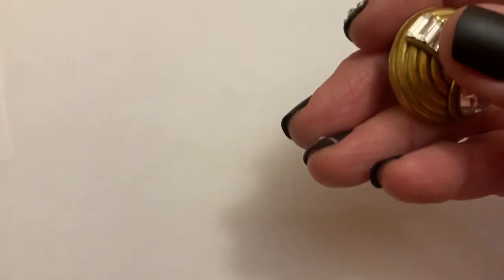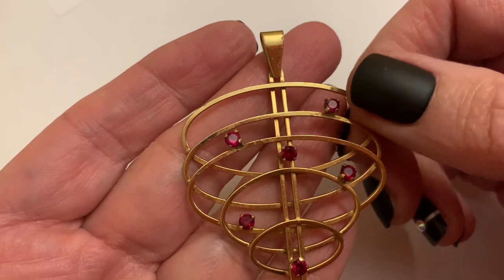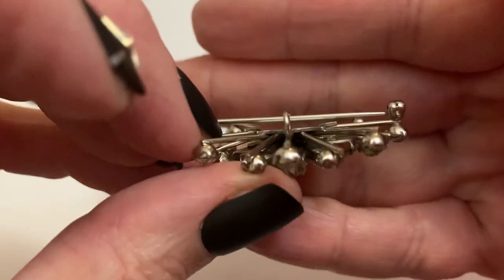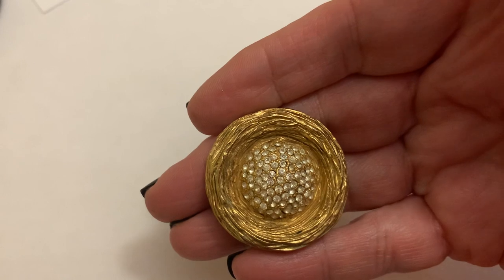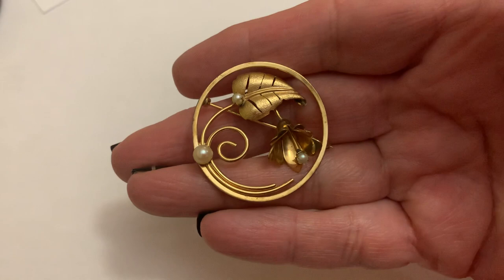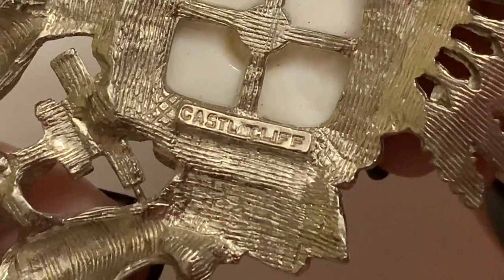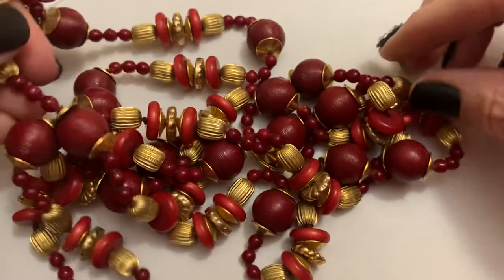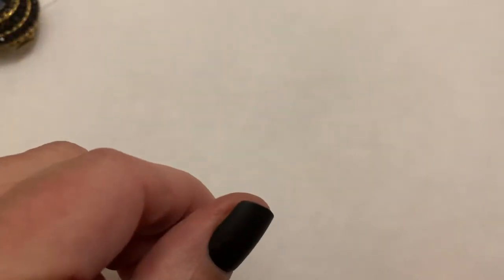Vintage Jewelry haul and identification Coro ,Krementz, Vendome, Ciner, Castlecliff and many more !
I hope you are excited to learn about vintage costume Jewelry as much as I am .  So many designers!
thanks again for your friendship and support .